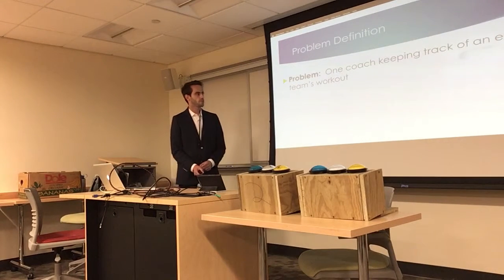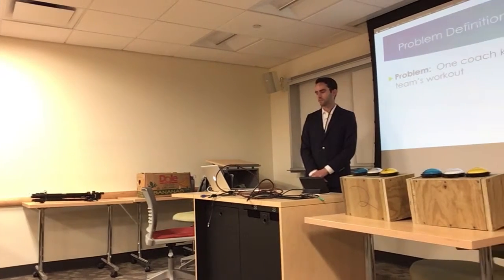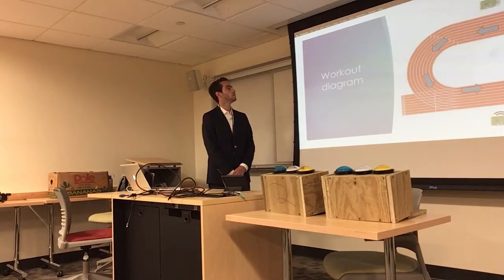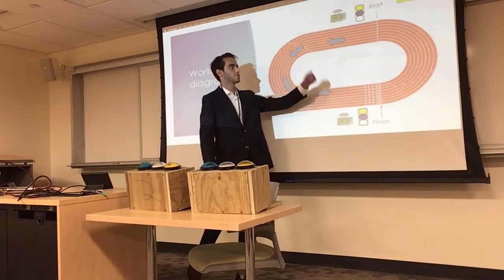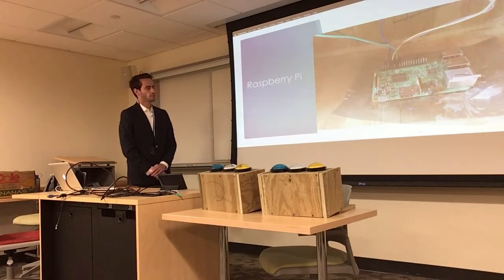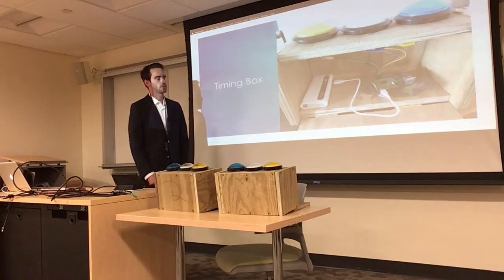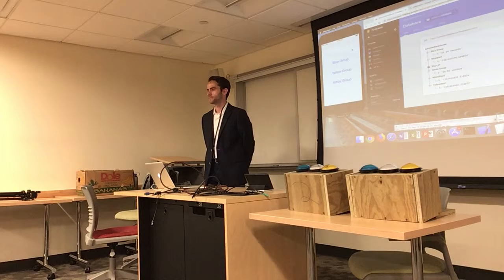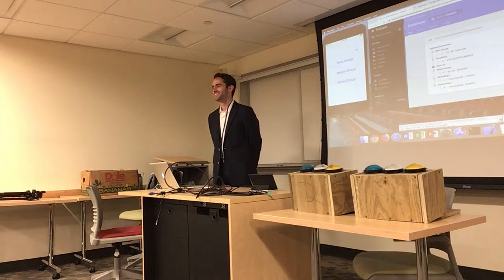Andrew Henegahn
2019 Carthage College Computer Science Capstone